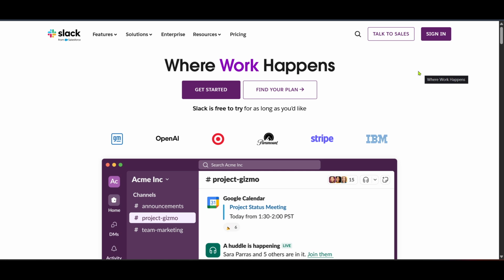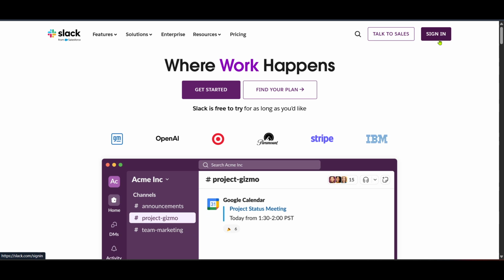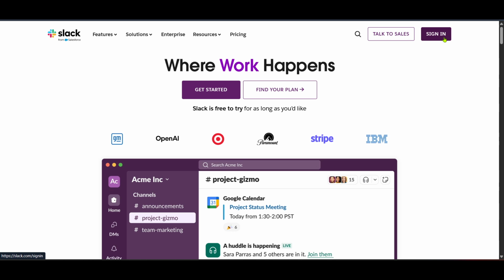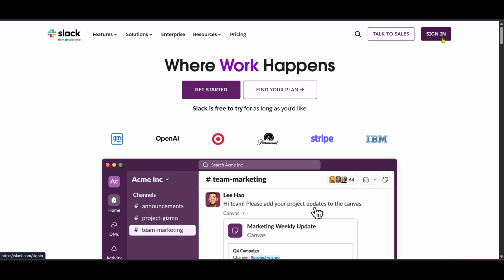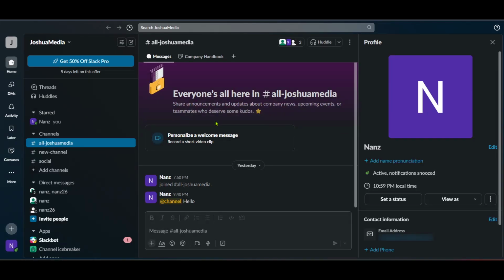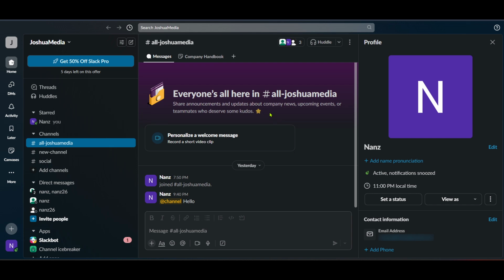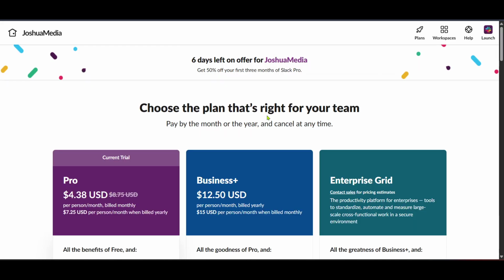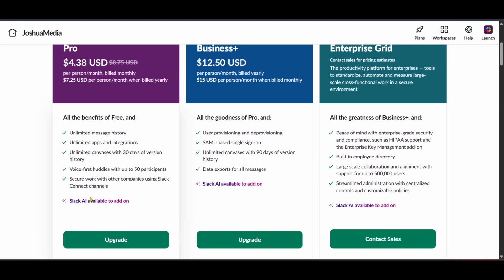How To Enable Slack Ai (Full 2025 Guide)